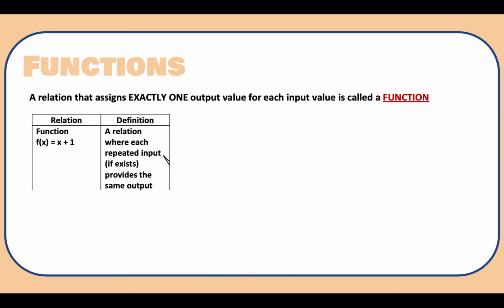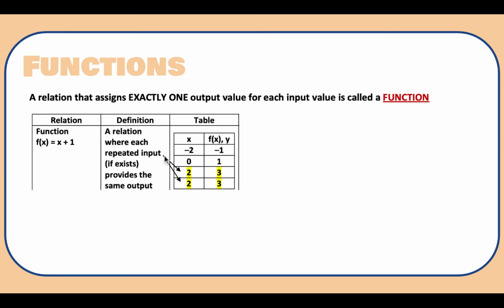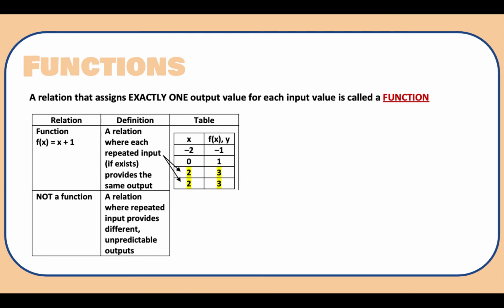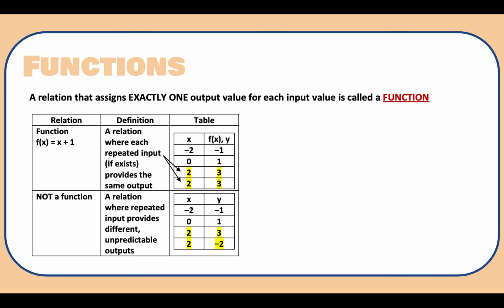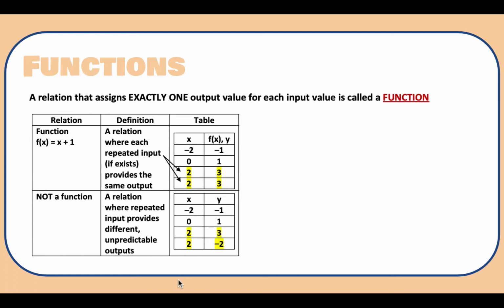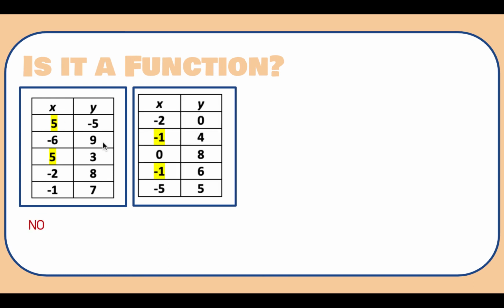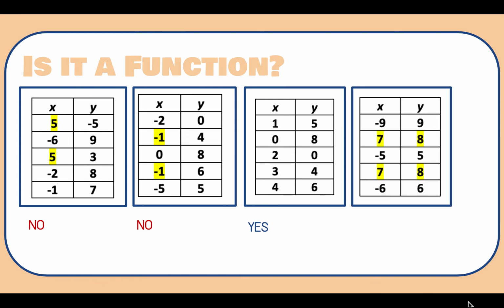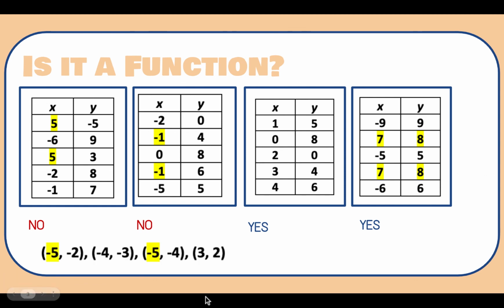Functions (without Vertical Line Test)